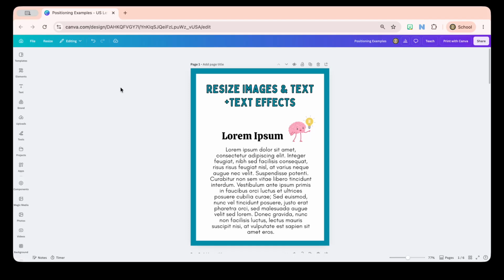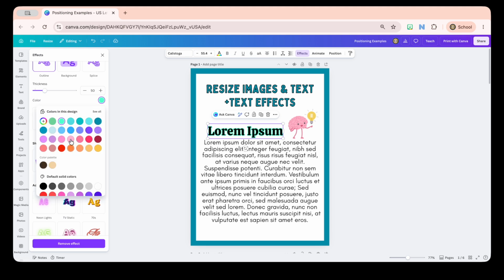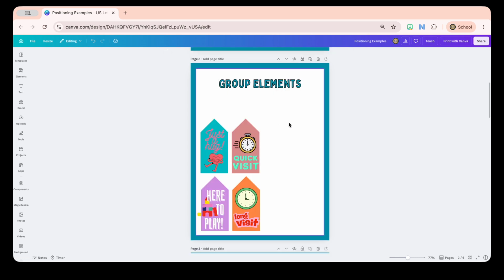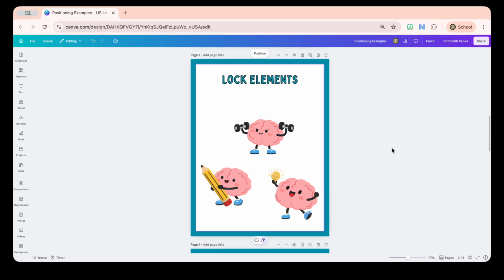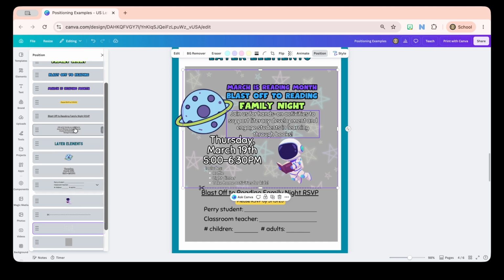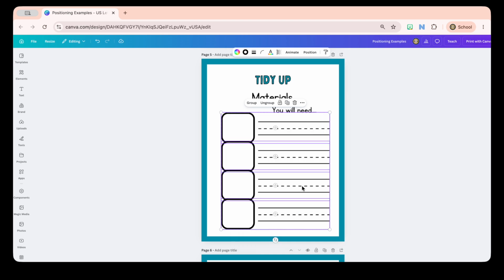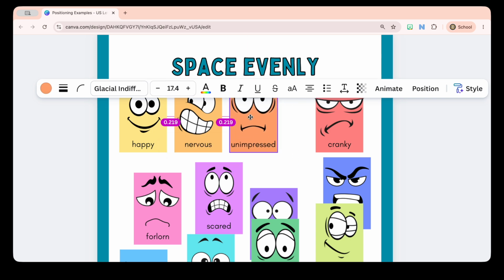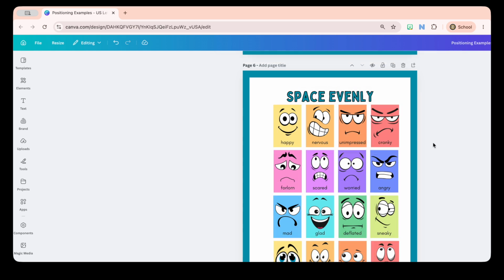Positioning on Canva